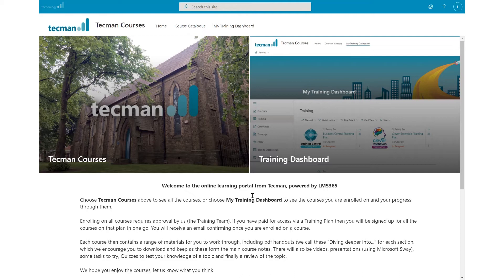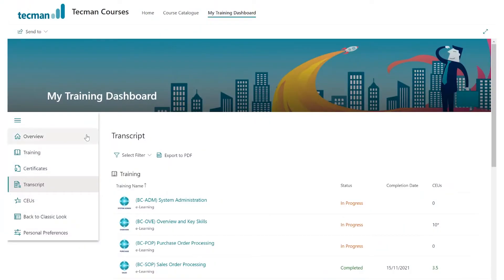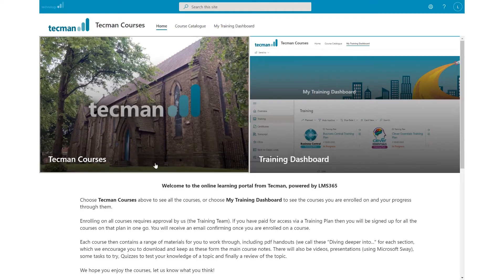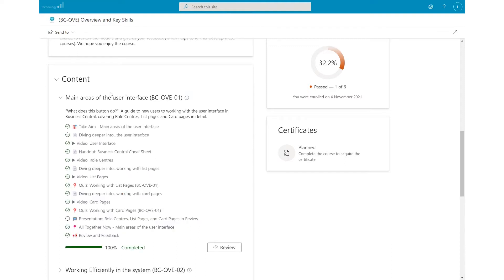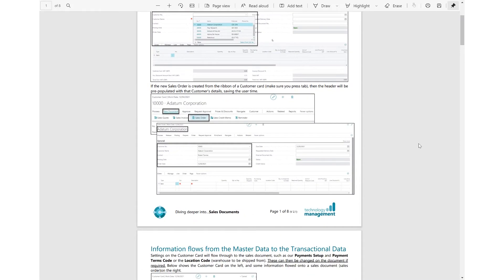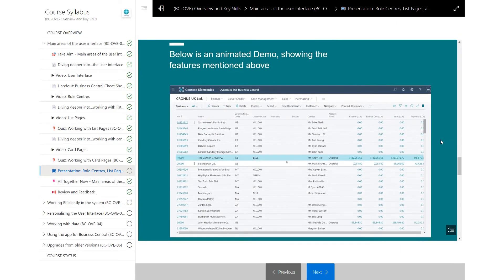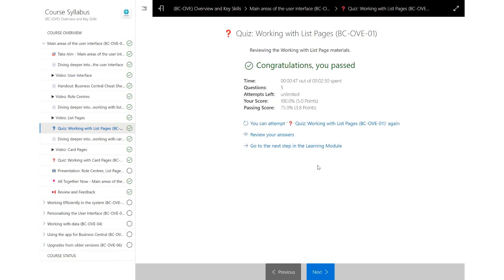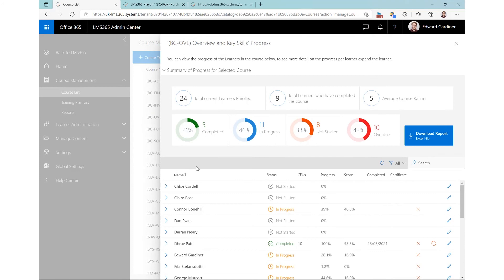Tecman's Online Learning Platform - What is it?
Here is a more detailed look at our new on demand Online Leaning Platform for Microsoft Dynamics 365 Business Central. Learn what you want, when you want, where you want and how you want.
Make use of our professional training materials that include videos, detailed course notes, interactive presentations and quizzes to learn how to get the most our of your system. Available exclusively to our customers as a rolling subscription.